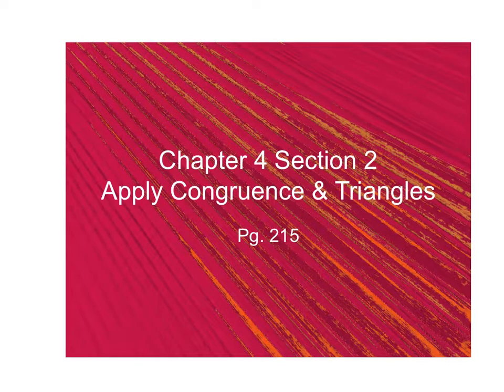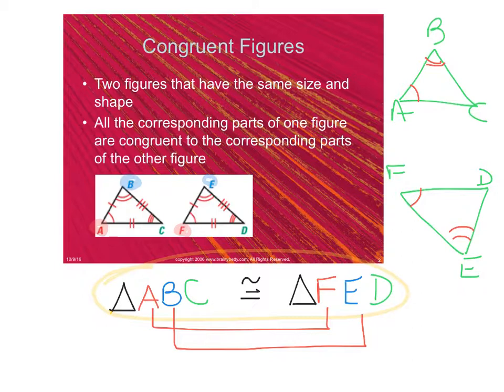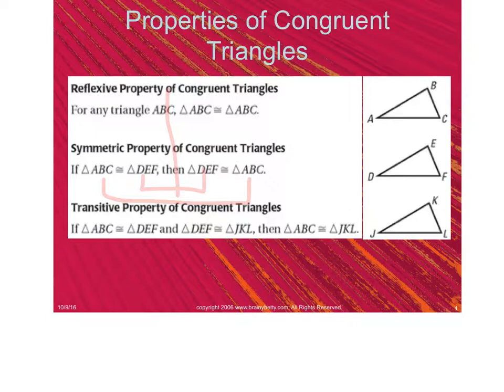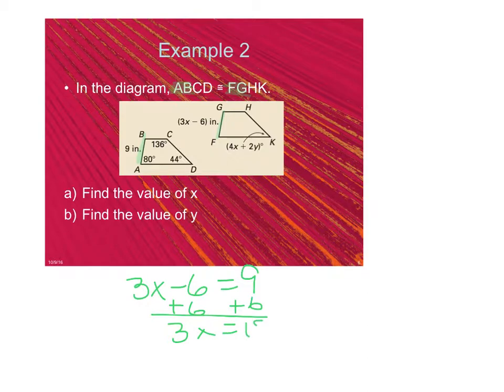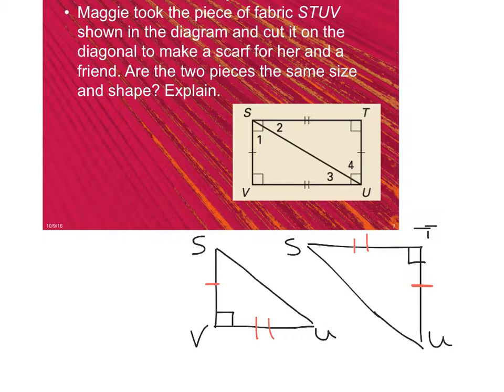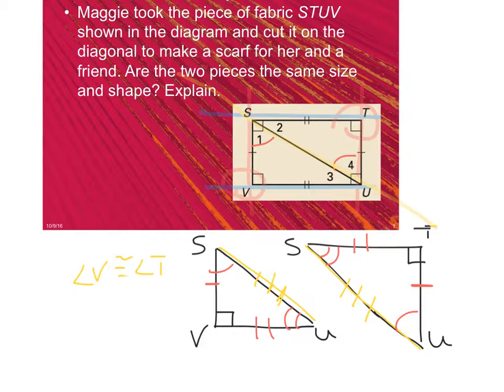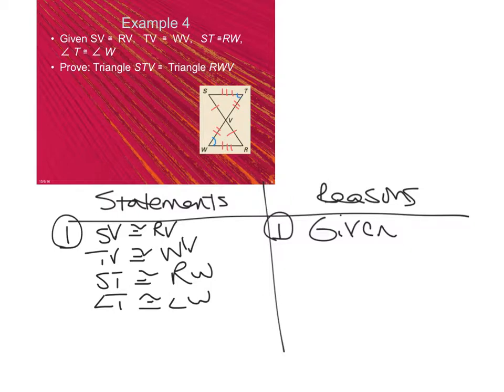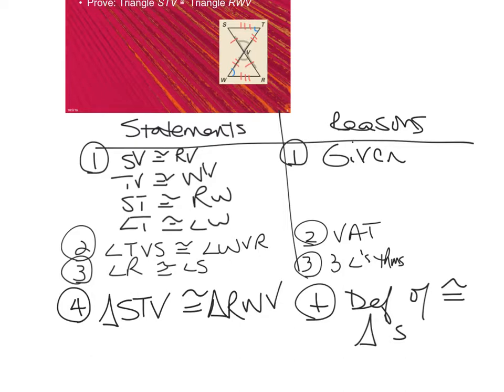10.30.17 Geometry Honors Lesson 4-2